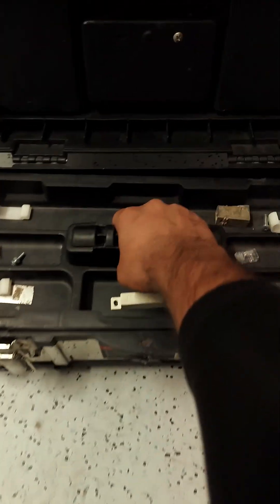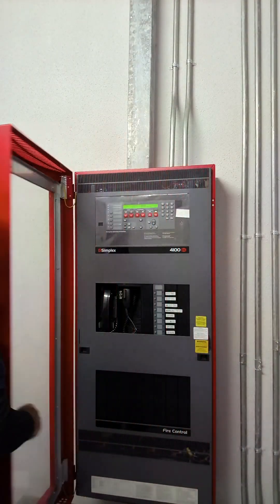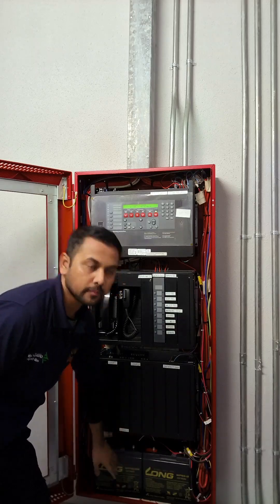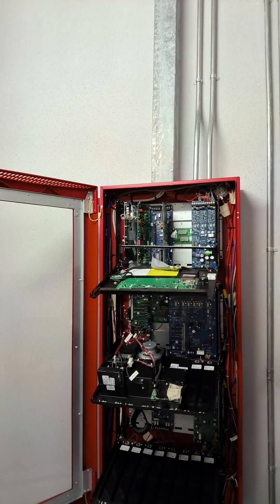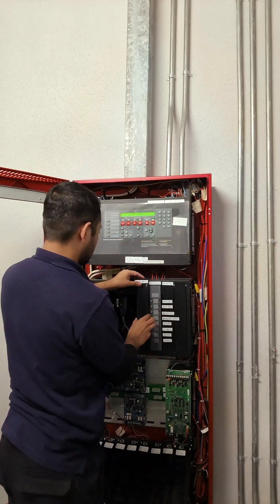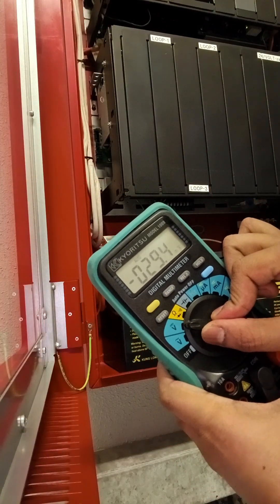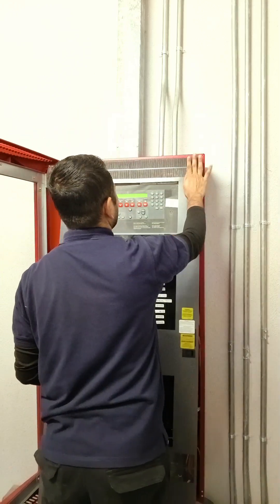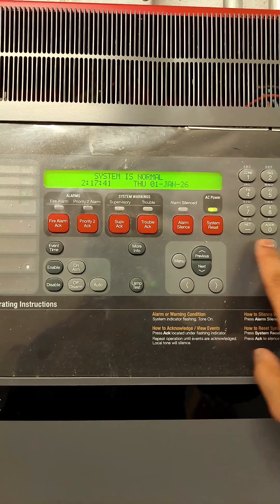Day 2 | Simplex 4100es Fire Alarm Panel Maintenance & MCP Testing 🔥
Day 2 of documenting my life as a fire alarm technician 🔥
Today’s work included fire alarm panel maintenance and MCP (Manual Call Point) testing.

This is real site work, real learning, and real life in Saudi Arabia.
More days coming soon.